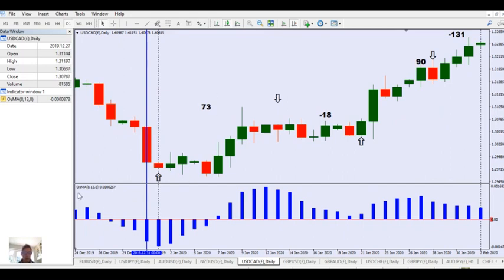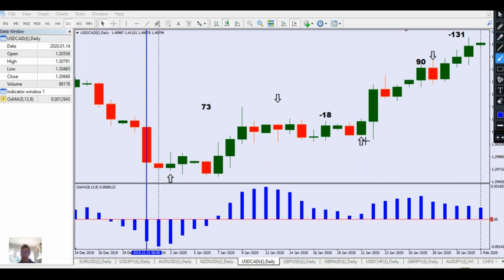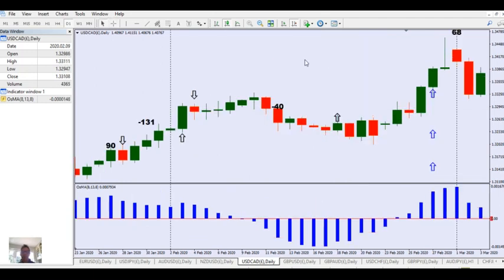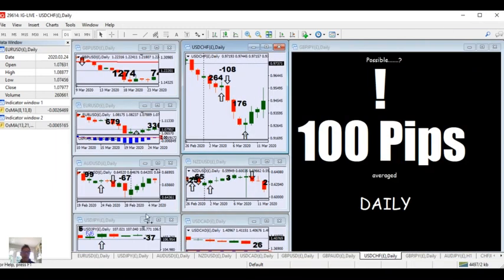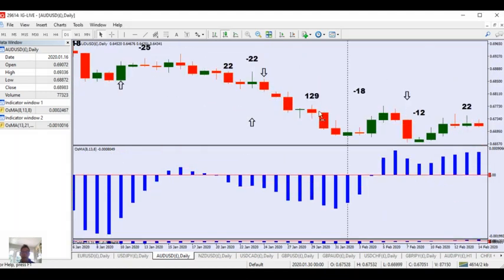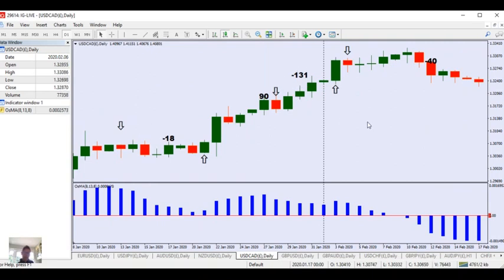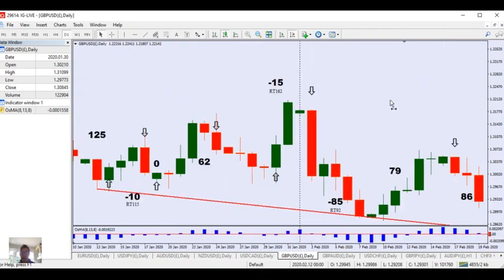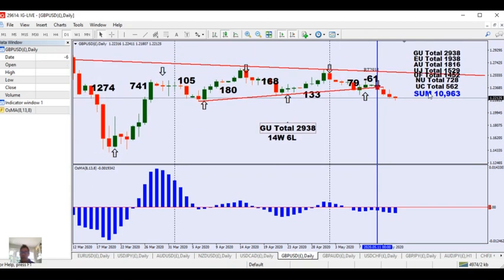100 Pips Swing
This strategy shows how to get 100 pips averaged using market swing either with price action alone or using the Osma momentum indicator found on MT4